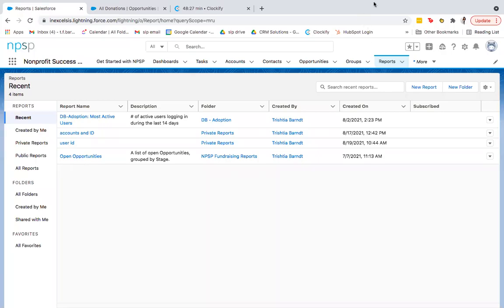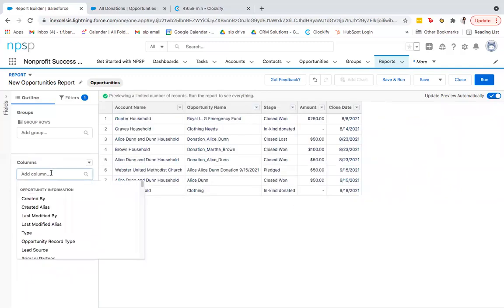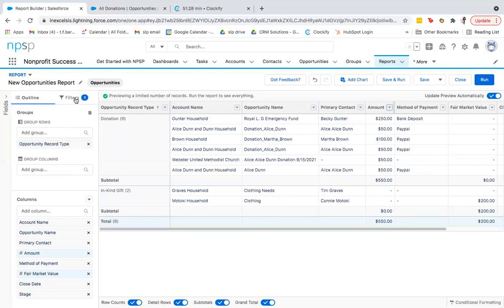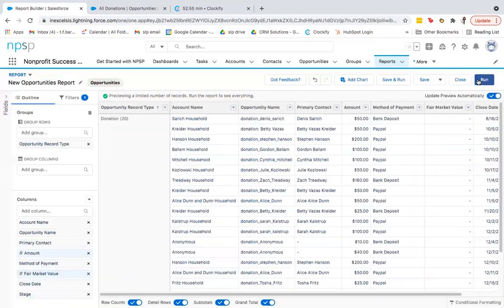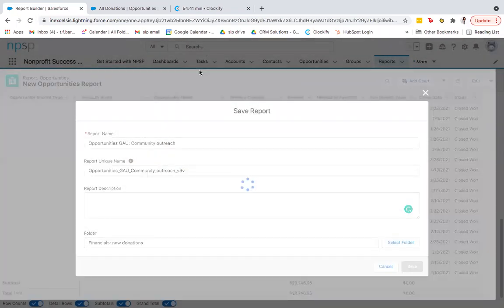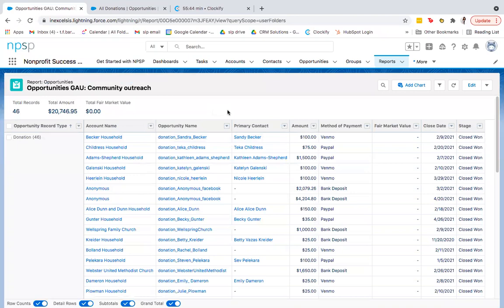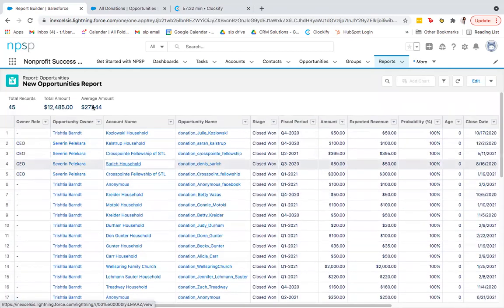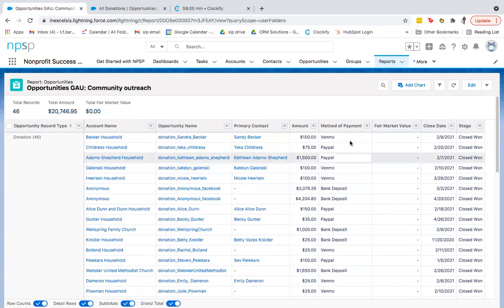Creating reports for new donations: Salesforce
Step by step on how to create and run reports for new donations and  filter General Accounting Units